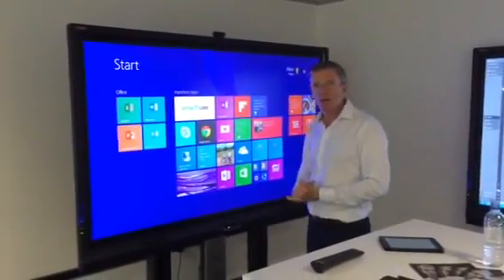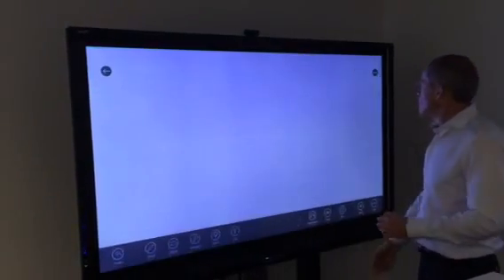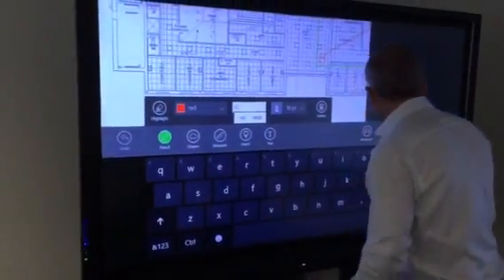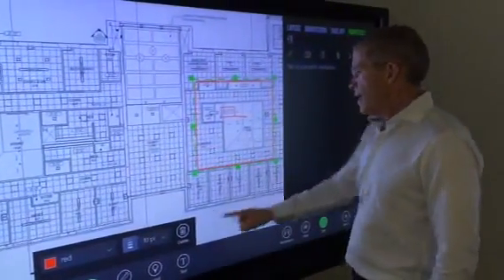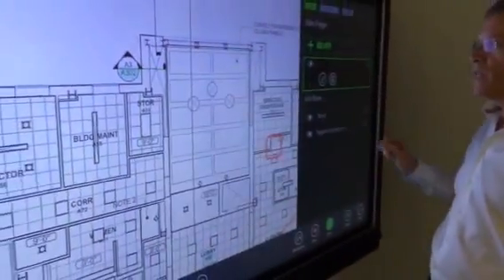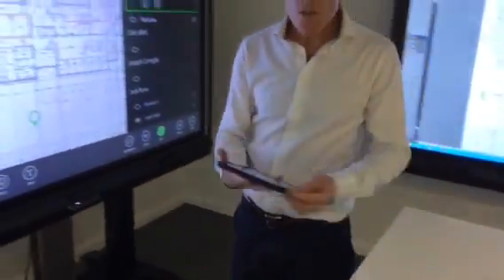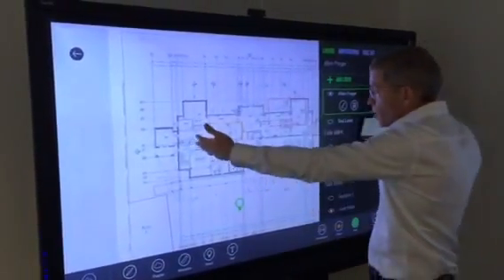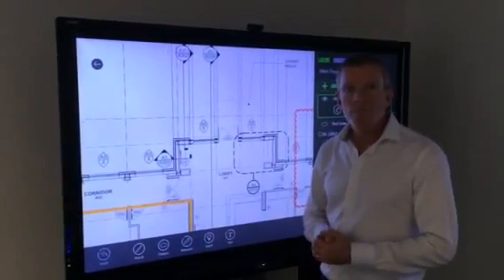3-minute SmartUse Demo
Demo of SmartUse on an 84" SMART board